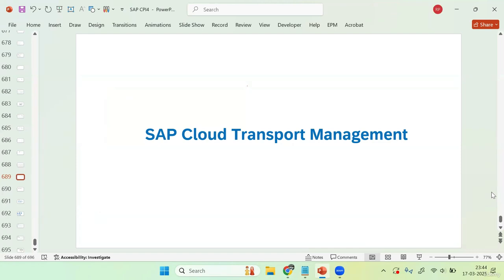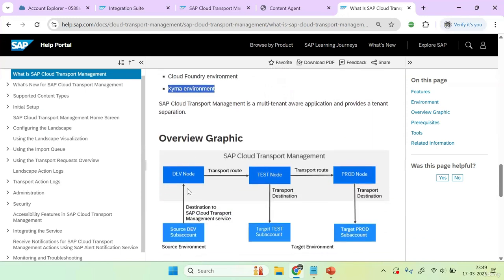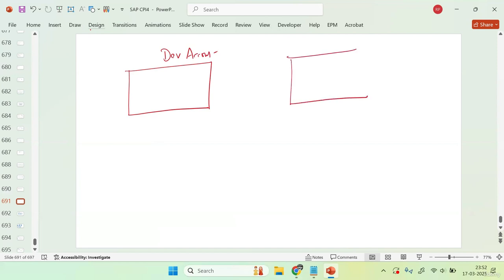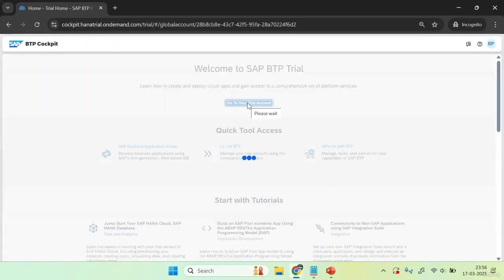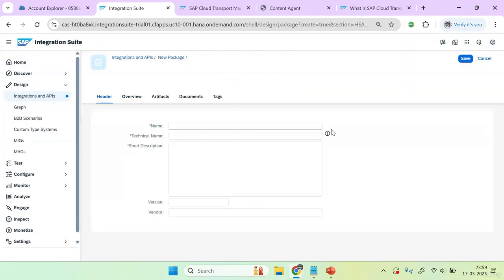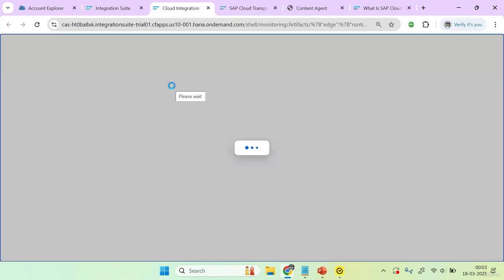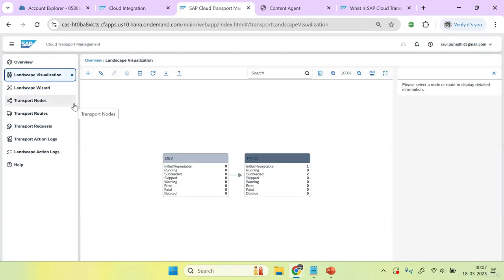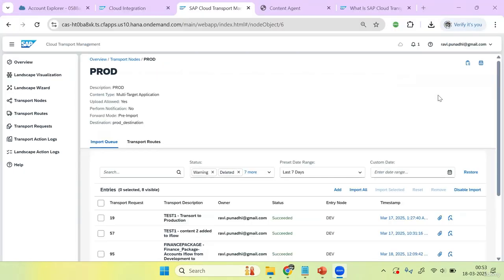SAP CI Cloud Transport Management System